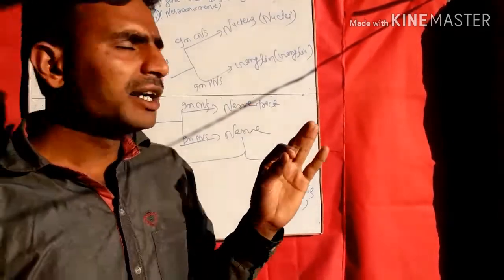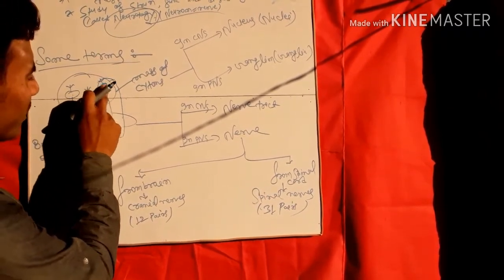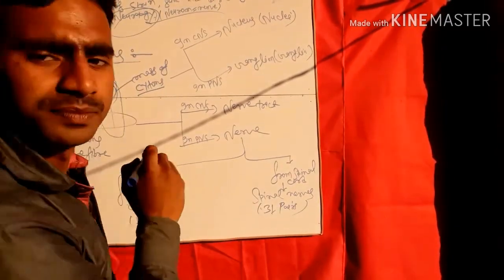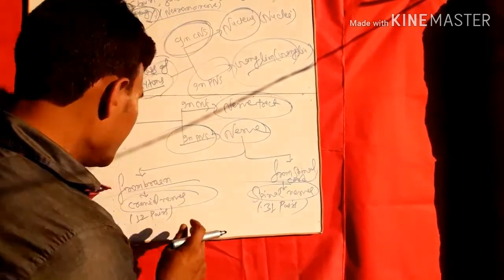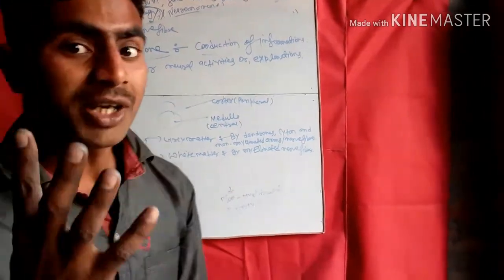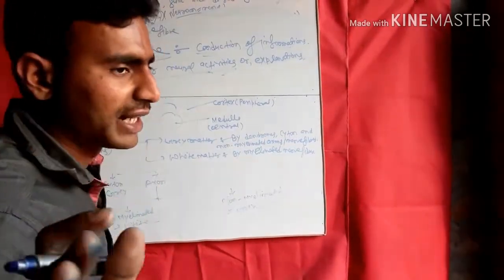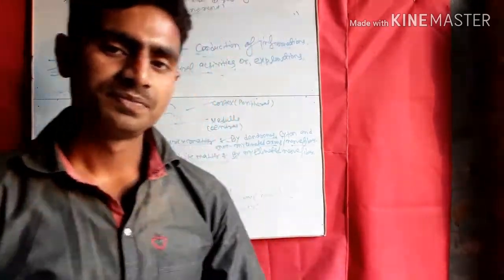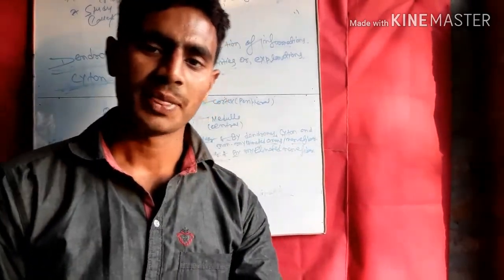Neural control and coordination for Neet and Aiims by_sujit kumar dubey ji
Lecture 1st